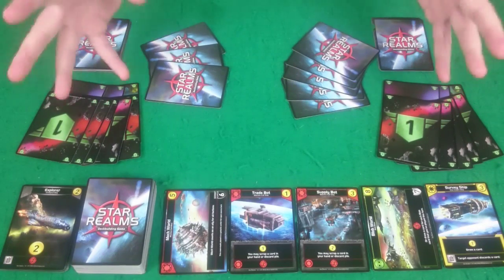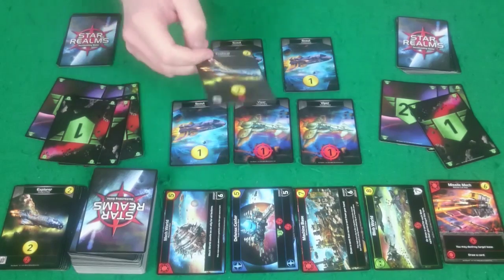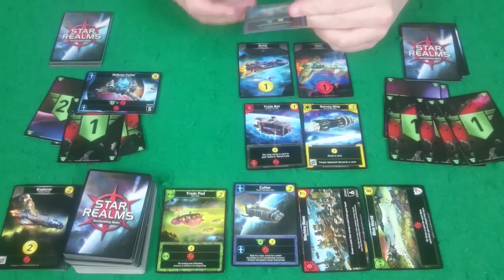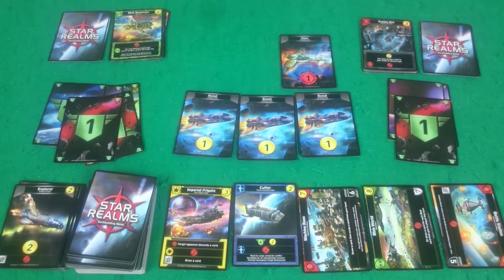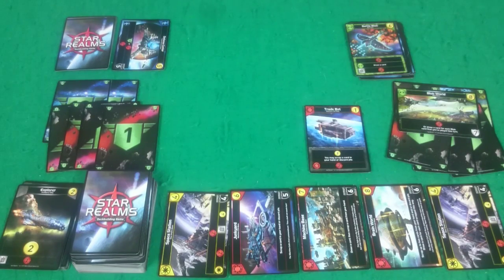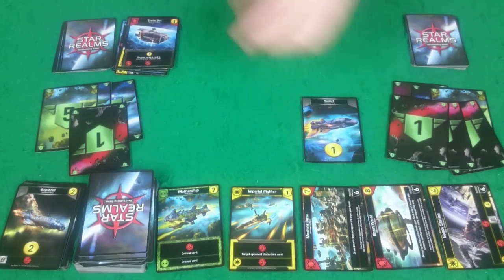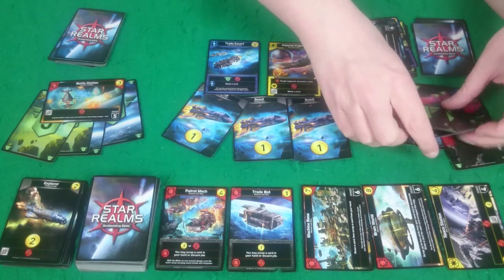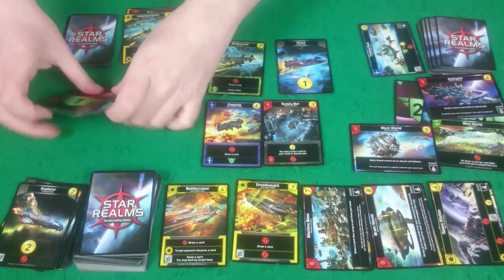Star Realms - Play through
In this video you can see an example of how Star Realms by White Wizard Games plays from turn to turn.